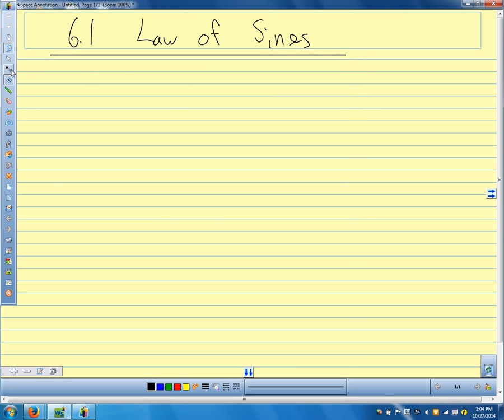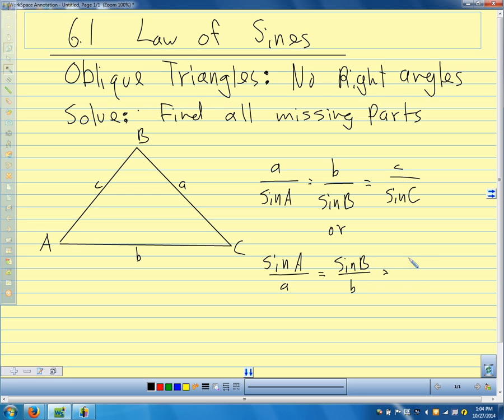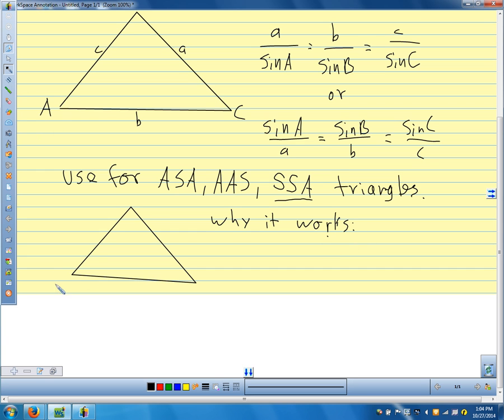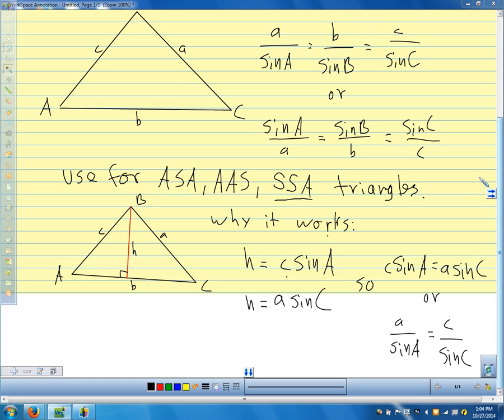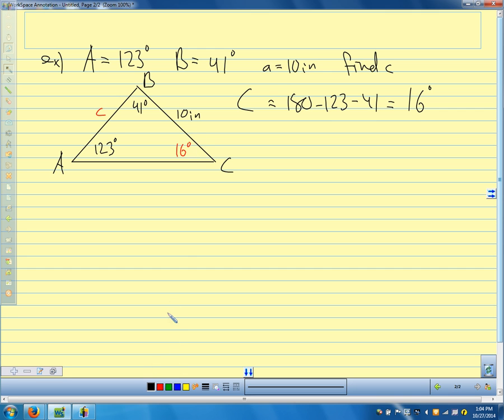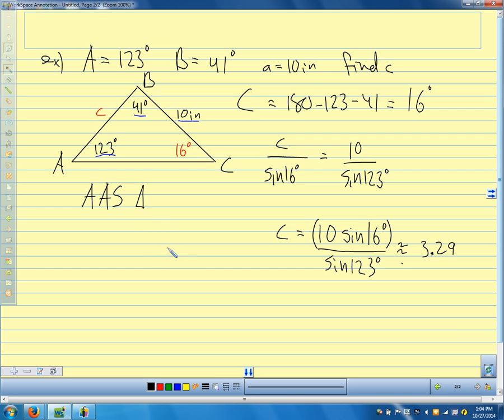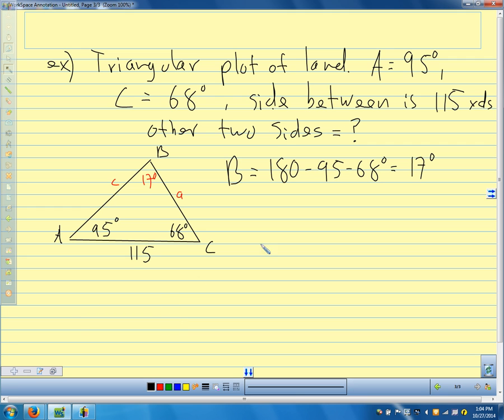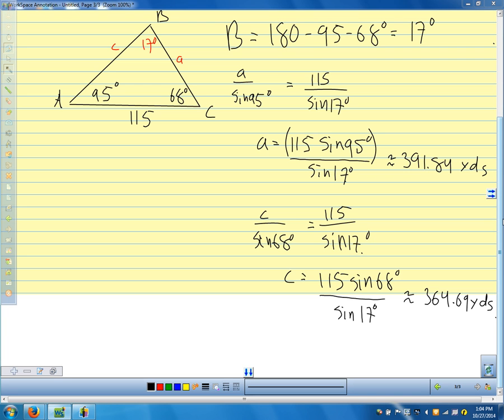Advanced Pre Calc 6.1 Law of Sines